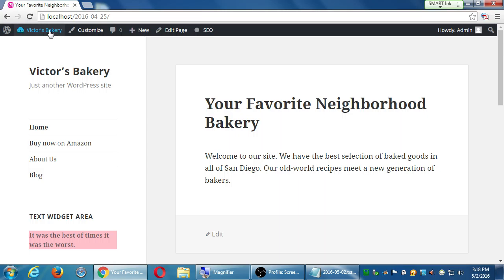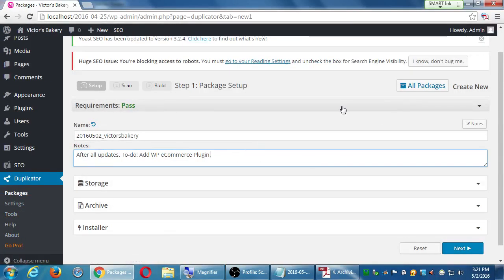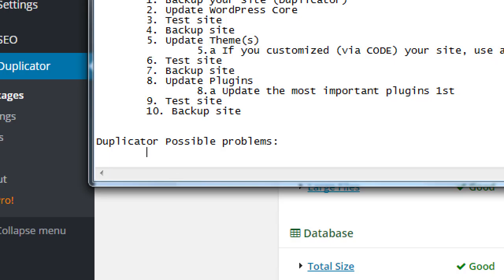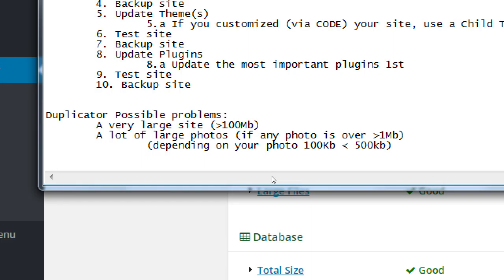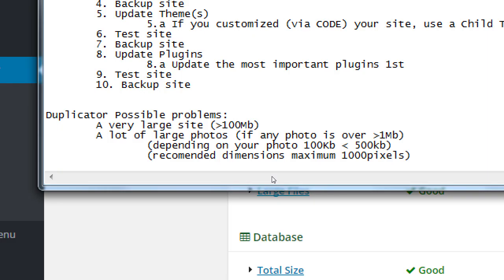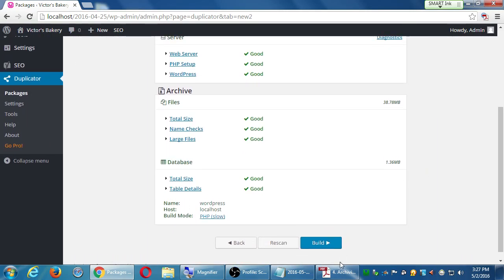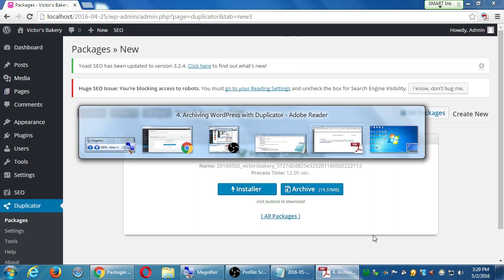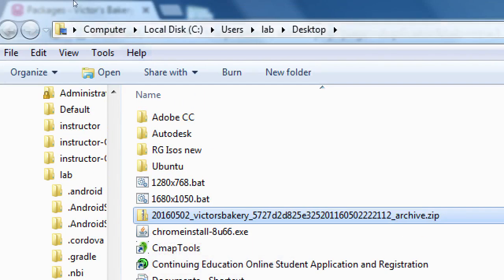SDCE May16 WordPress II 2016 05 02 E